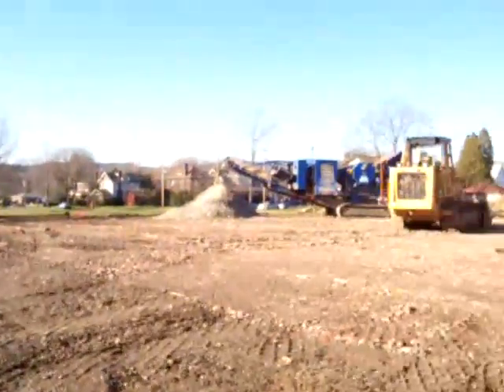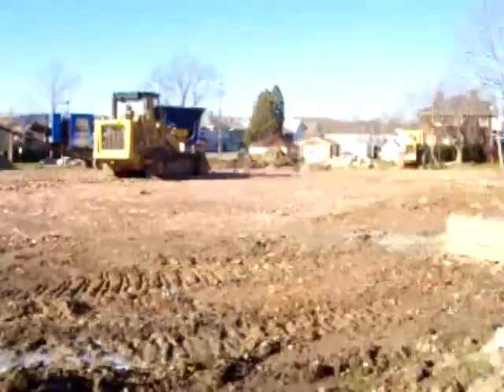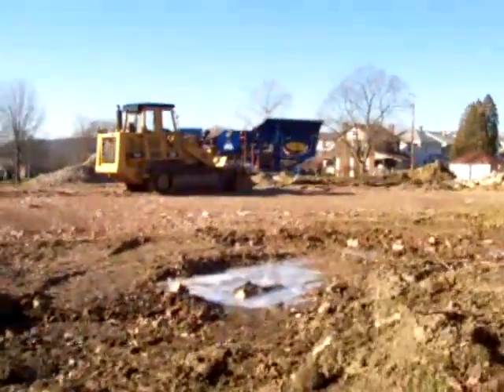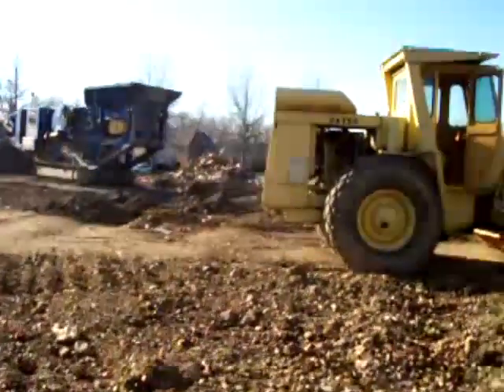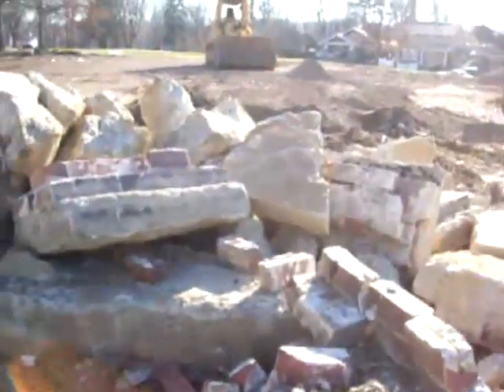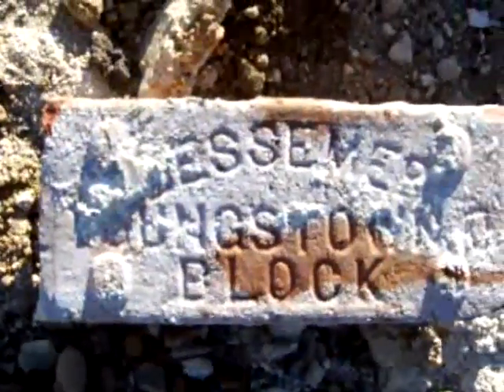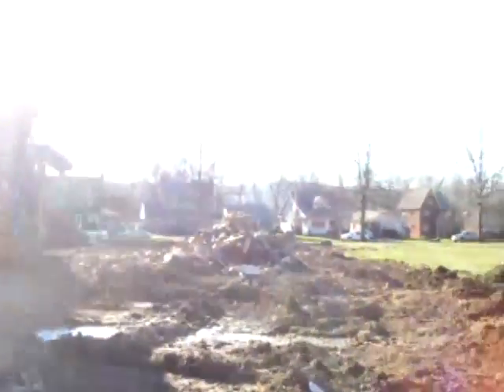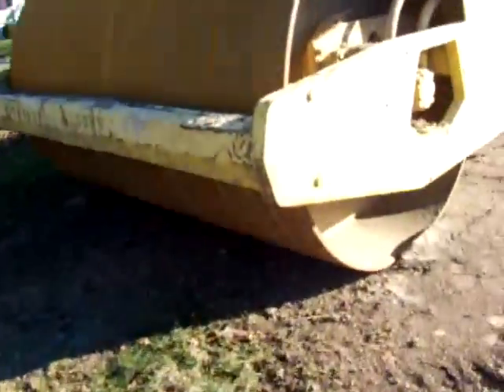Underground School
The former Ewing Park School is now burried.